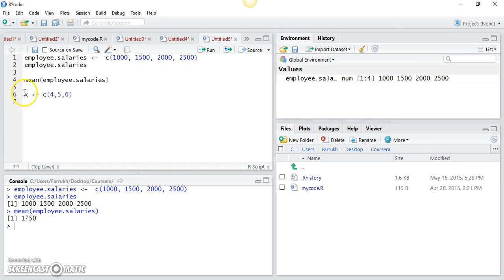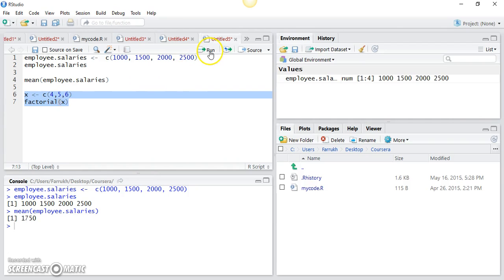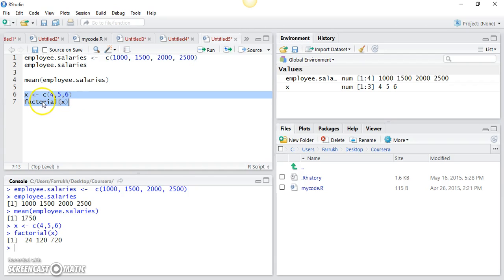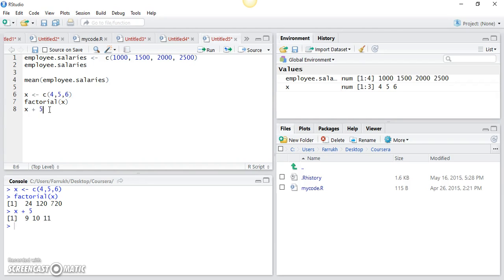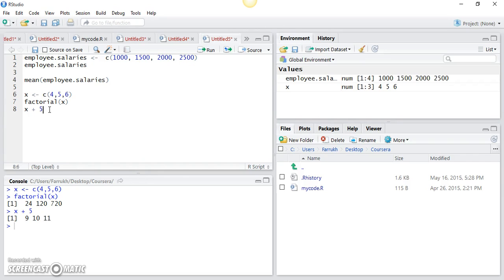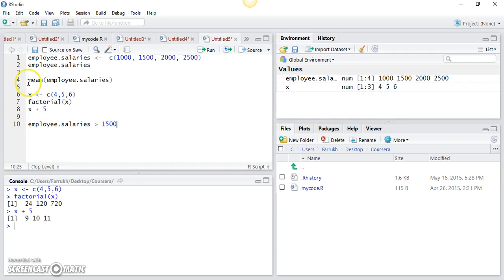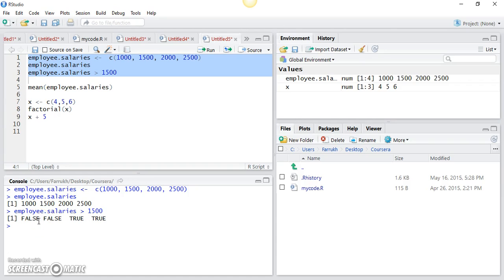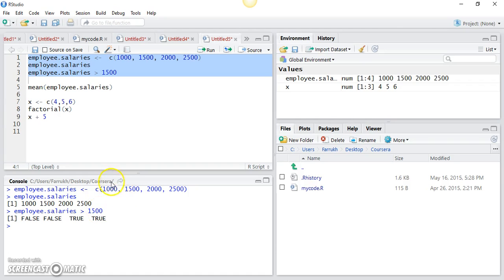12. Vectorized Operation - Vector Input and Vector Output